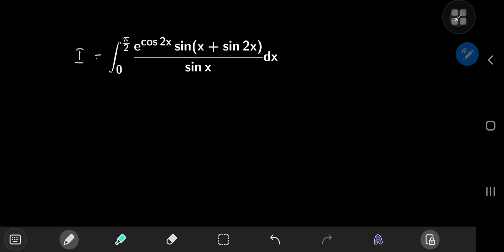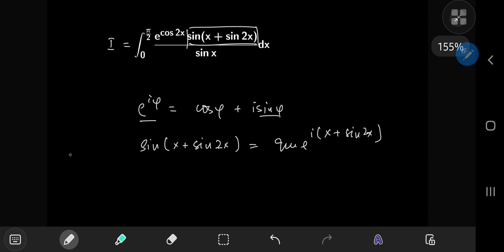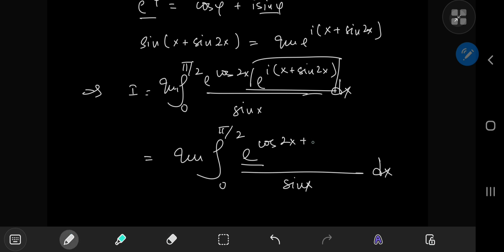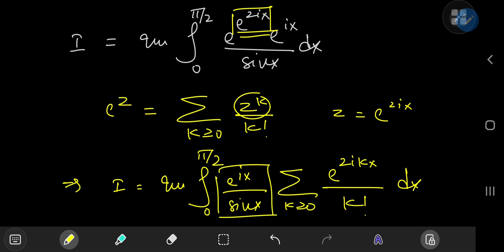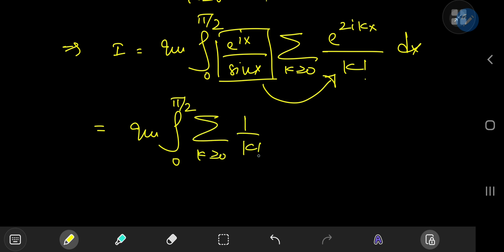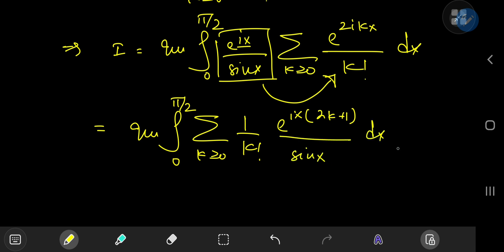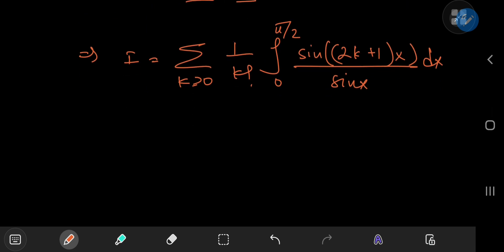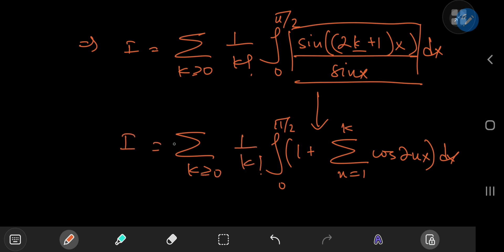A RIDICULOUSLY AWESOME INTEGRAL WITH A BEAUTIFUL RESULT!!!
Here's a ridiculously awesome integral that I'm pretty sure rick Sanchez solved in his head within 2 seconds by the time he turned 3.